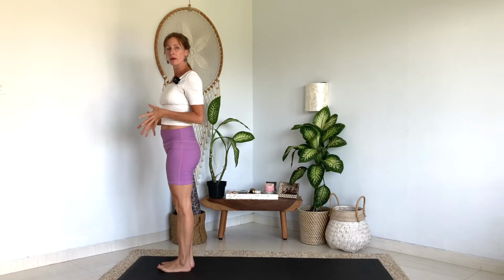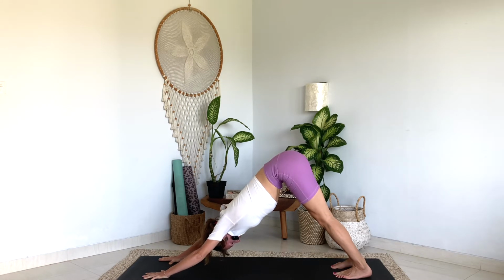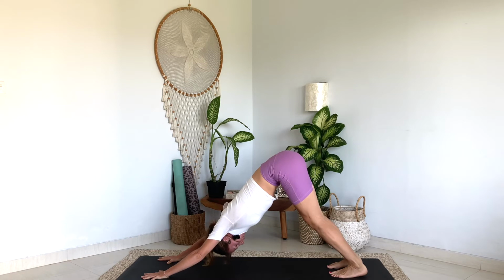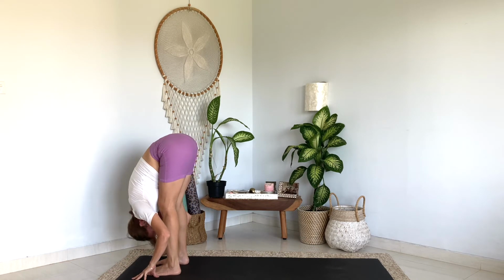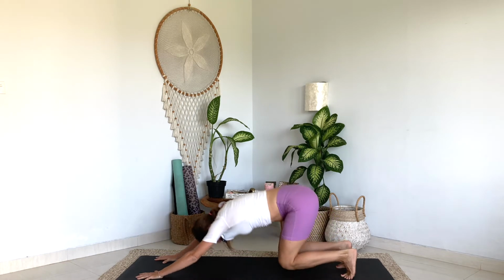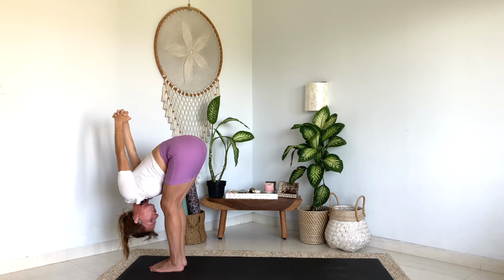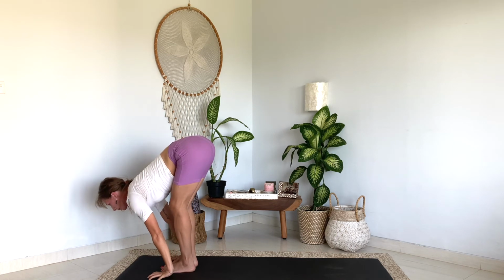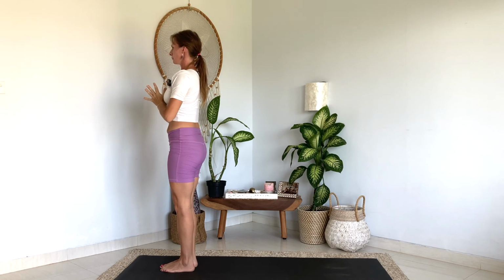3 Ways to Vinyasa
This breakdown will help you understand the benefits and purpose of different vinyasa alignment. You may find that one version feels best for your body or that you have more energy to experiment with on certain days. Always listen to the feedback your body is giving you and stay open to evolving what works for you as you continue to practice.

x
Nathalie

✨ Video Editing by Alex Pfleger